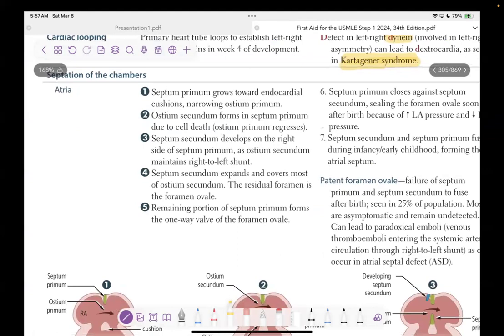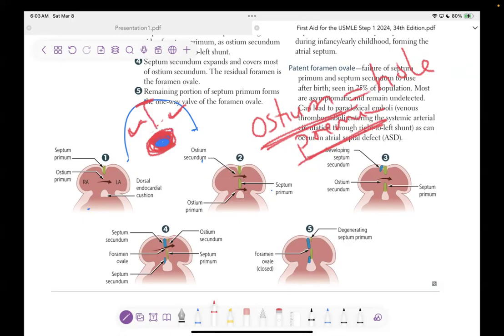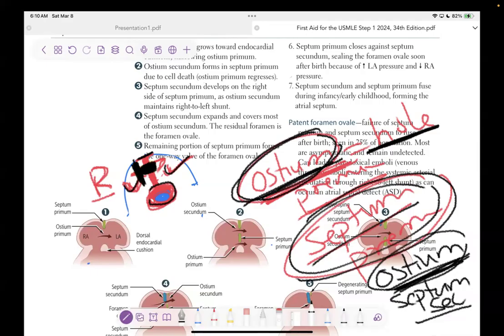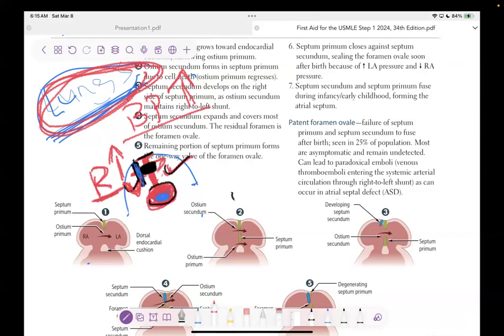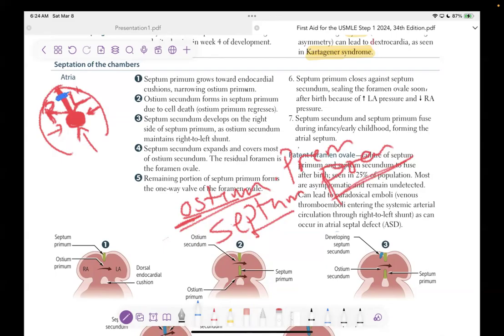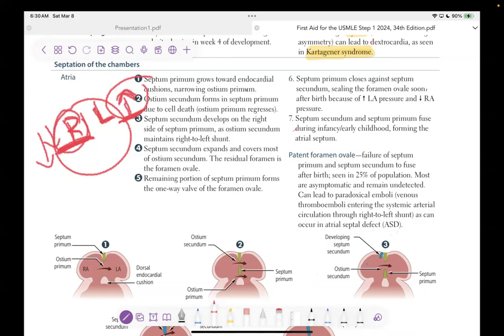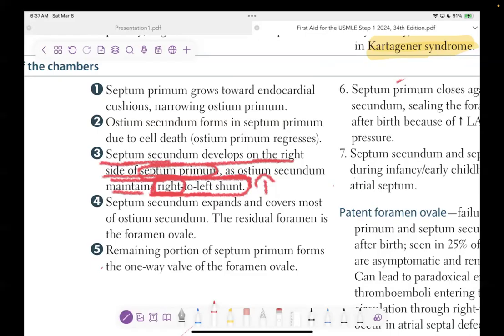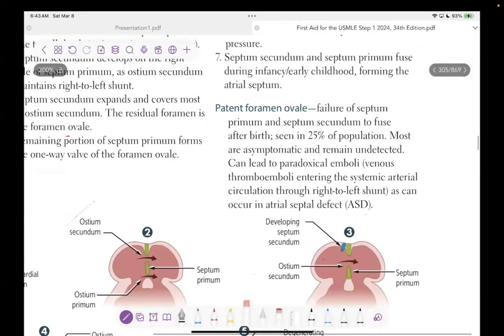Atrium septum development in embryology CVS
USMLE step review from first aid book , Cardiovascular section embryology and ASD integration from pathology